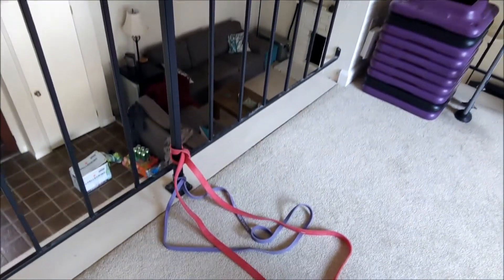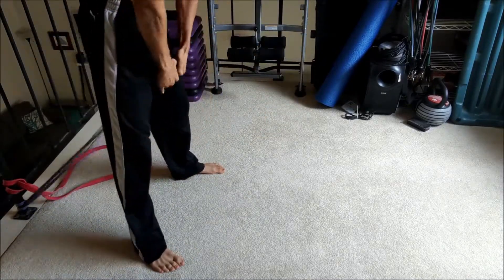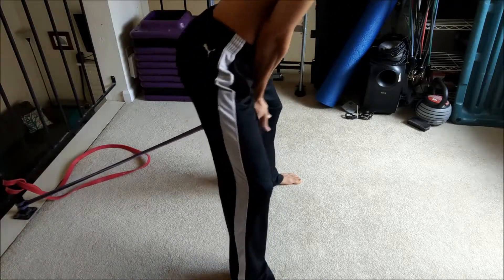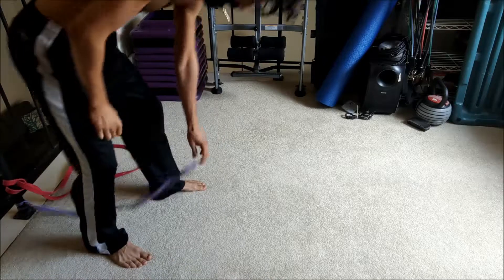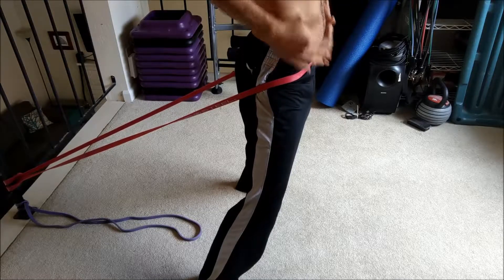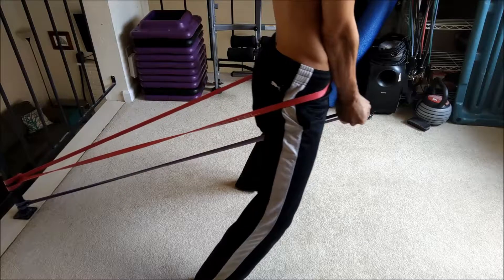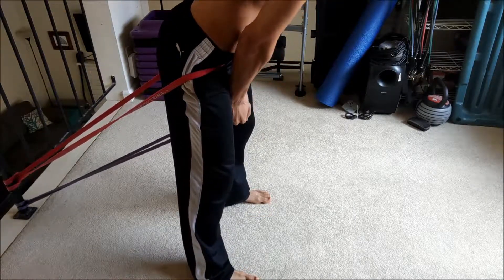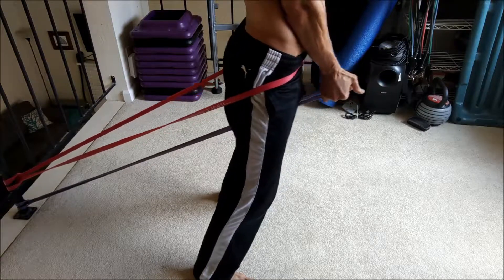Core and Hip Integration Exercise/Warmup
It's not enough to activate or strengthen a weak muscle, or stretch a tight muscle. Integration is all about getting everyone to show up and work together